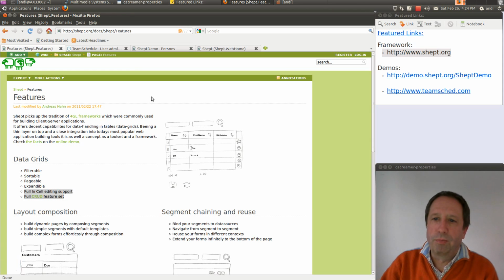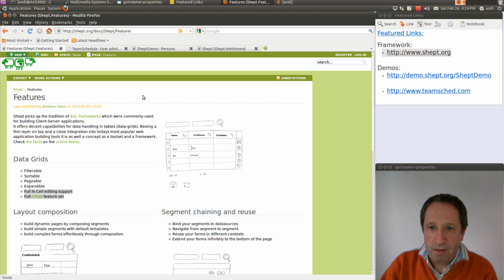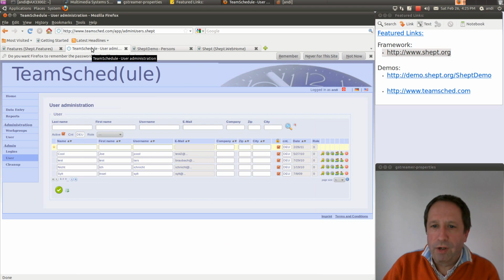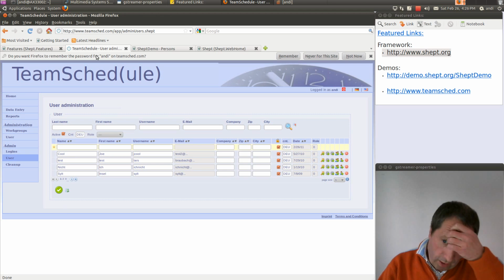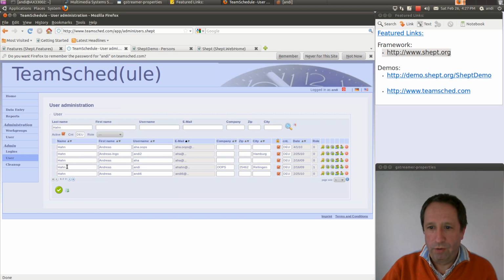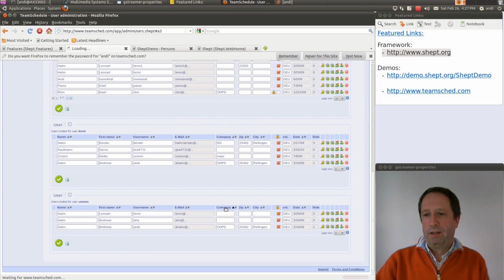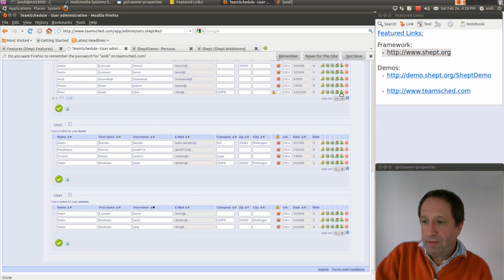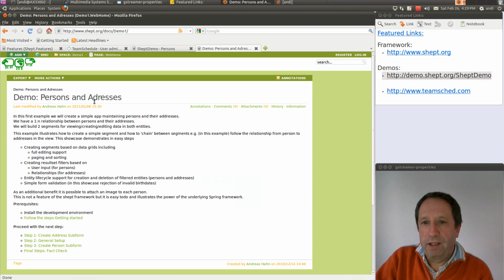shept.org-feature-demo.mp4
Video giving a brief overview of  the features of shept.org
Shept is a programming environment to simplify creation of web applications with complex forms based on data grids. It is an addition to spring and hibernate frameworks